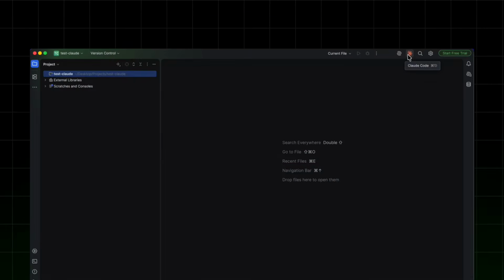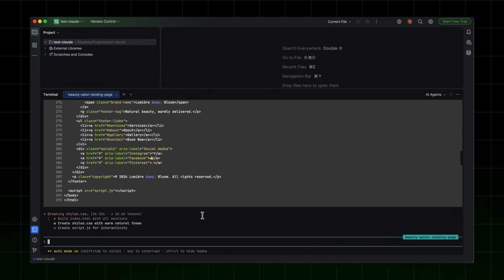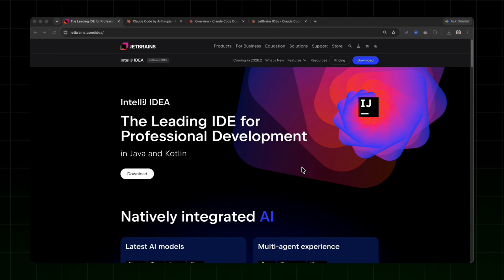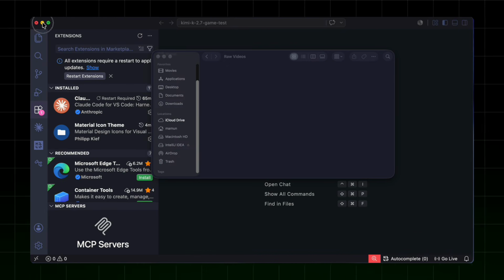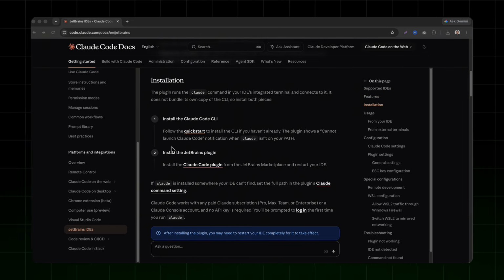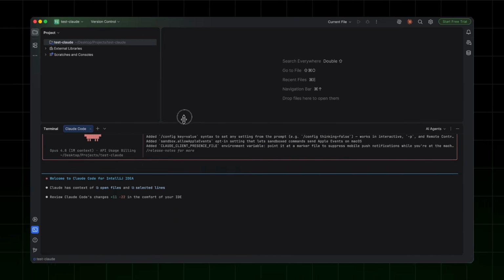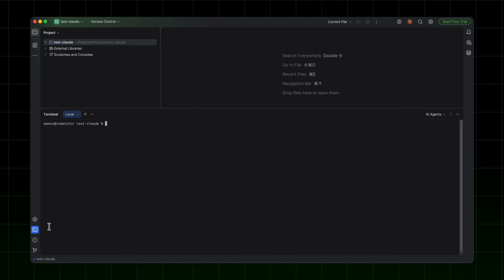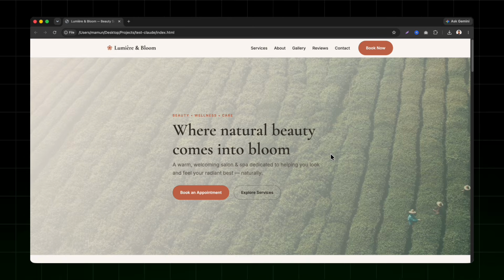Claude Code + IntelliJ = Your New Coding Superpower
Claude Code is coming to JetBrains IDEs in 2027. Learn how this integration lets you refactor projects and fix bugs directly in IntelliJ.

This update brings Claude Code functionality straight into your JetBrains IDE environment. Developers can now generate code, review changes, and analyze entire codebases without switching windows or leaving the editor. The integration provides native diff viewing, making it easier to see exactly what the AI proposes before applying changes.

By keeping your workflow in one place, you get automatic code context sharing, which helps the AI understand your project structure better. If you use IntelliJ or other JetBrains tools, this upcoming feature is designed to speed up your daily coding tasks and reduce context switching.